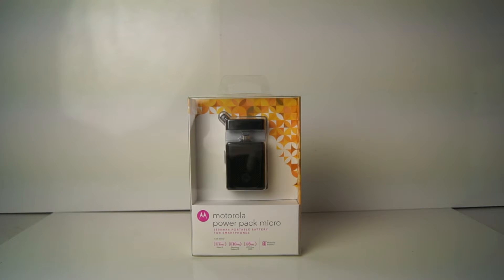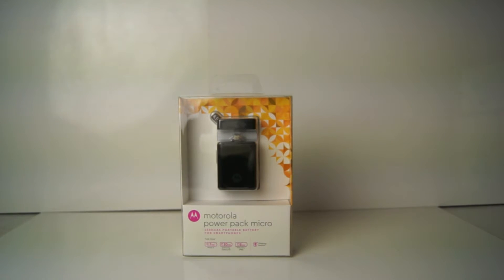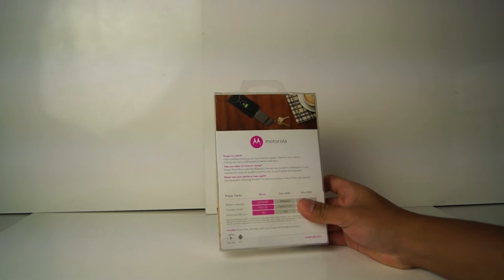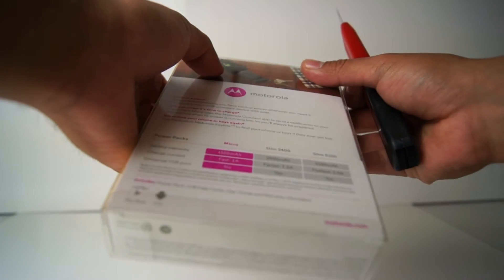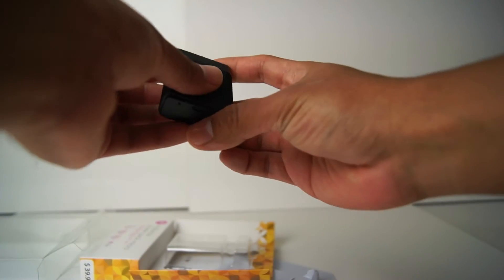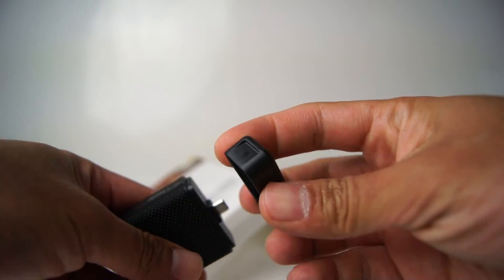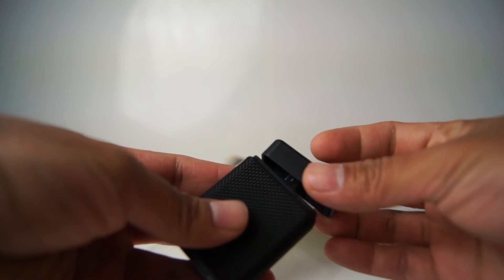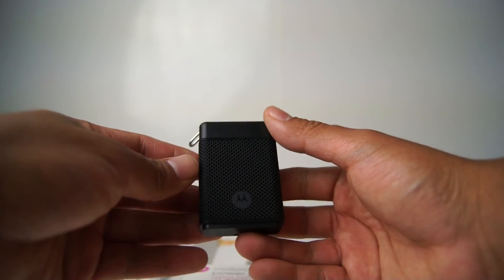Motorola Power Pack Micro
Designed to go everywhere you do, Power Pack Micro lets you carry backup power in your pocket or on your keychain. You can even use it to find your keys if you ever misplace them.